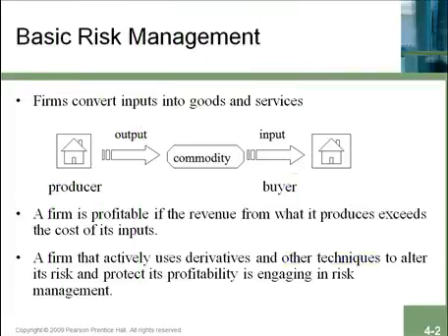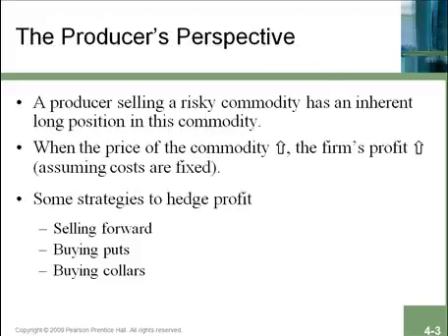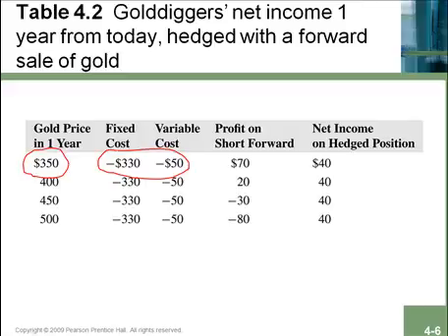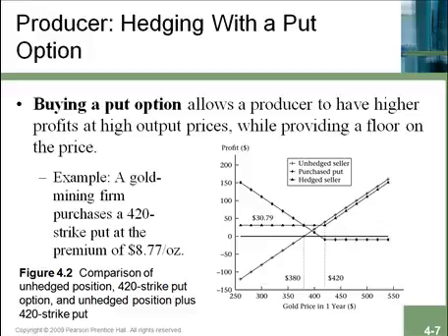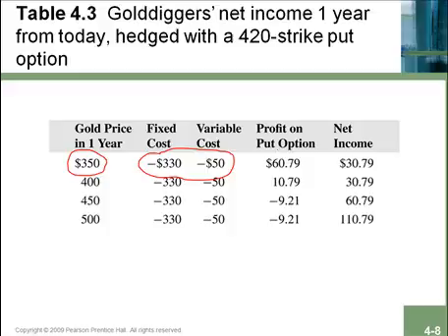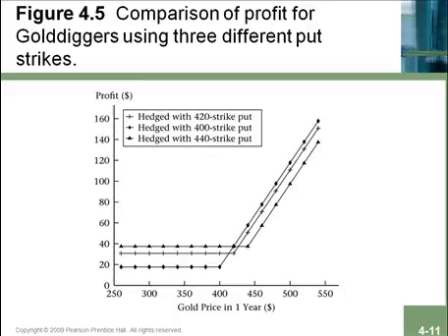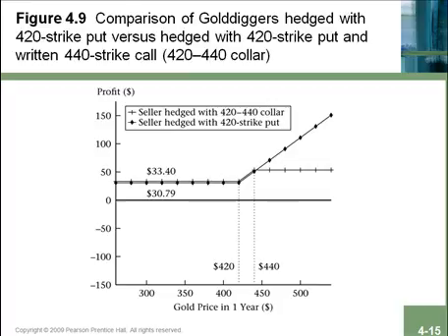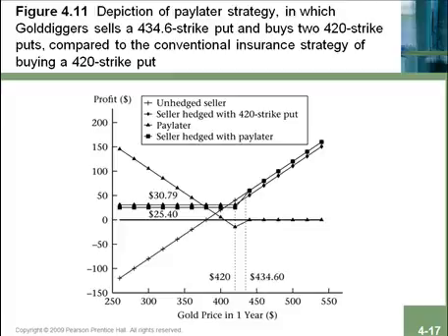Chapter 4 Part 1